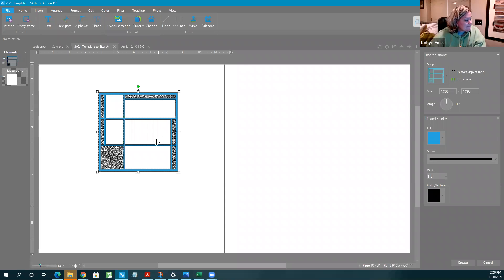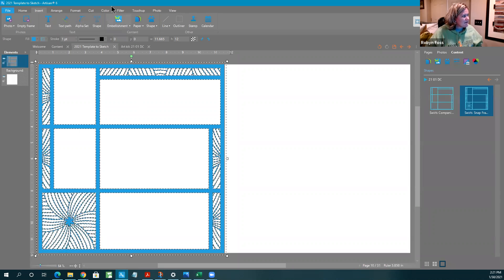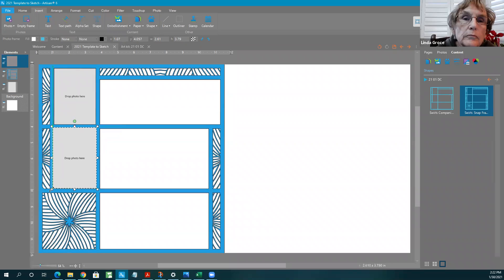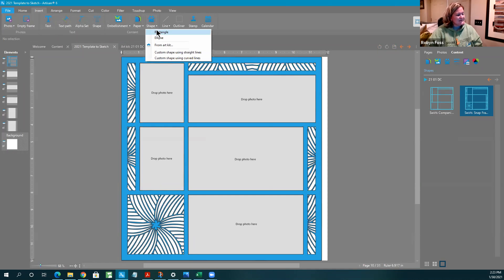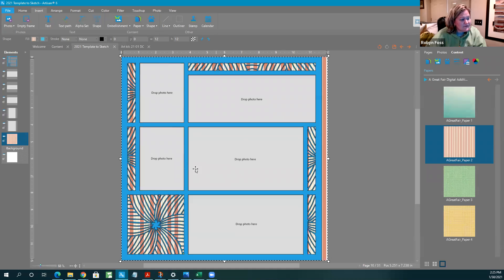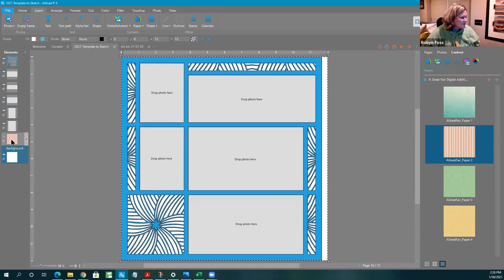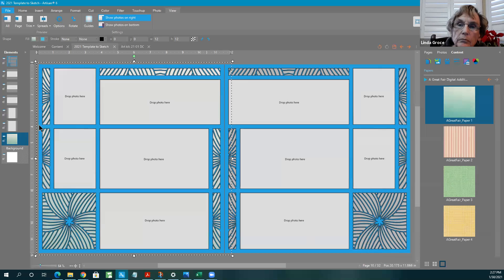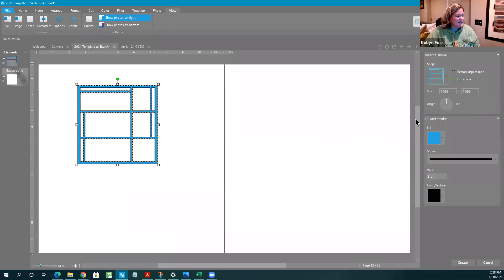Working with Swirls Snap Frame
The Swirls SnapFrame was released in the January 2021 Digital Café Art Kit.